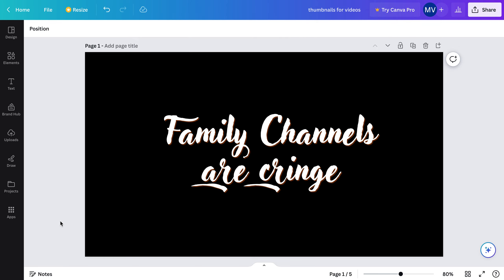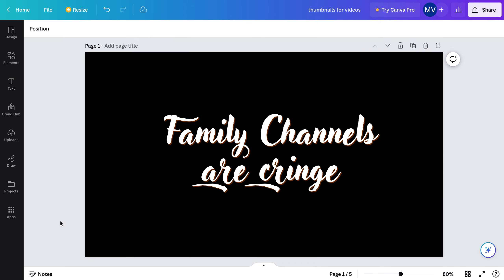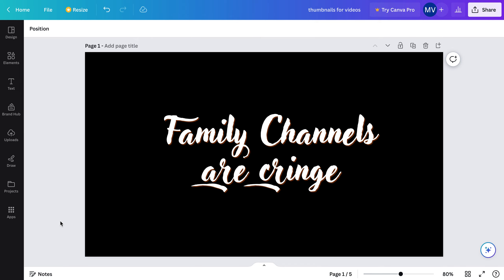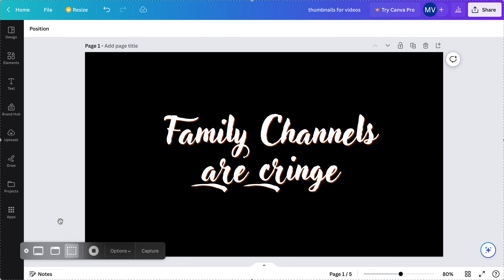FAMILY YOUTUBE CHANNELS ARE CRINGE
i wouldn't have wanted a camera shoved in my face as a kid.